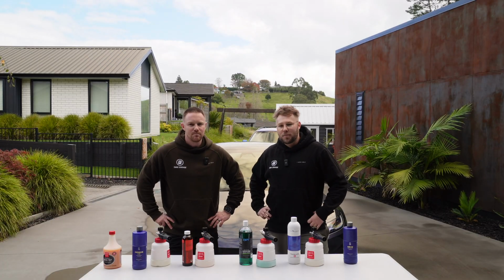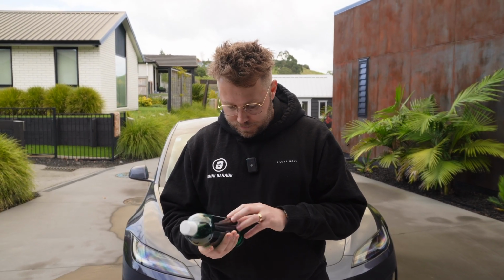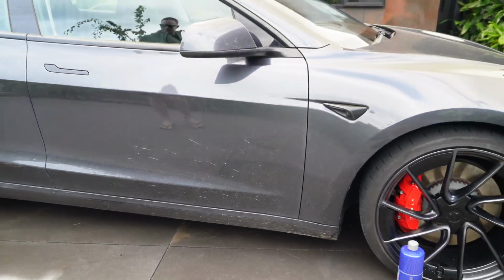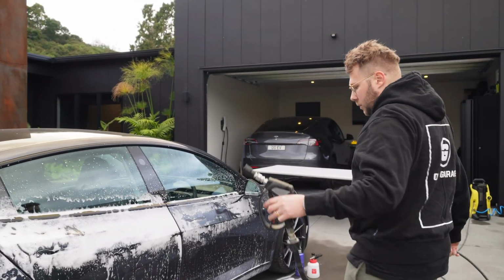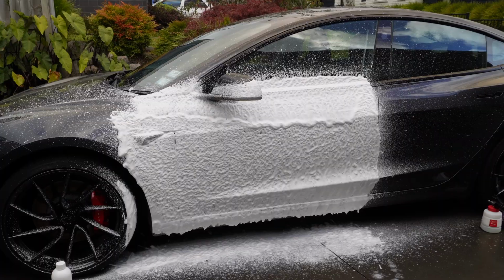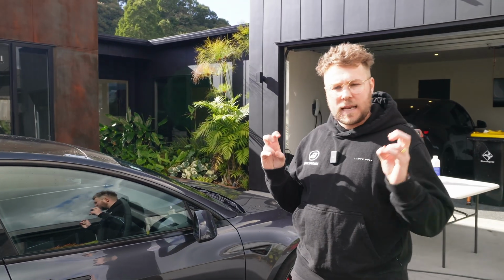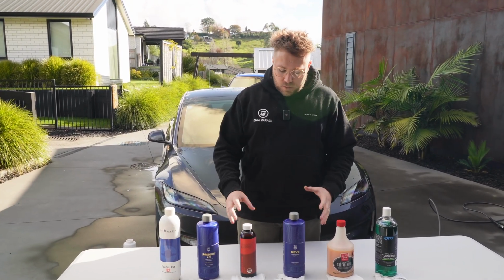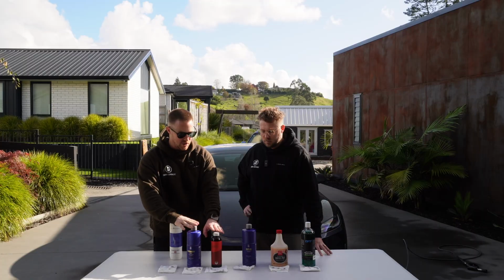The TRUTH About Touchless Washing. Do They Truly Clean?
Join Omni Garage as we foam down the vehicle using multiple alkaline snow foams. In this demo we endeavour to find the BEST product that removes the most dirt, grit and road film in a touchless washing scenario.

Omni Garage was supplied some of these products featured in the video free of charge for the purposes of making this video. No money was exchanged for this video, and views are completely our own.

Some of the products featured may be available for purchase on the House of Rags website.

Save 10% on all orders at The House of Rags using code "OMNIGARAGE"